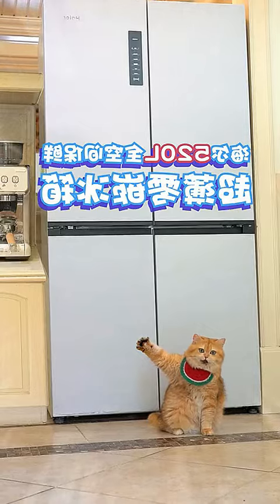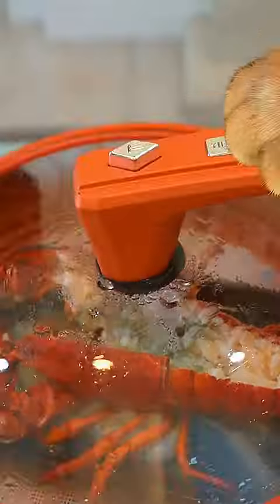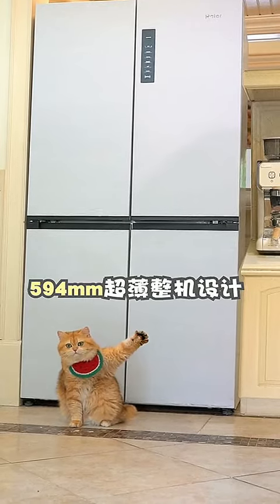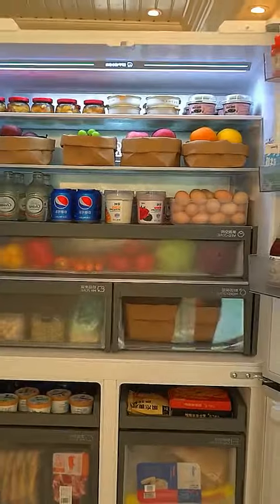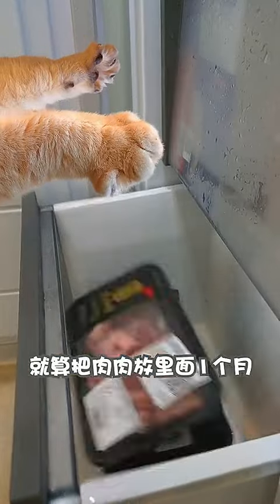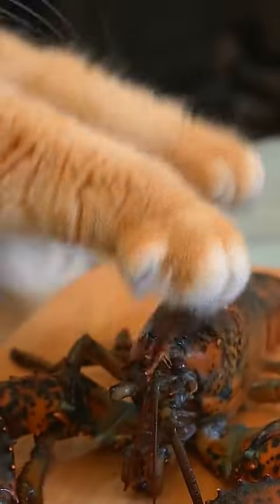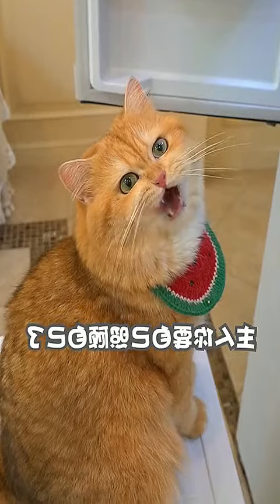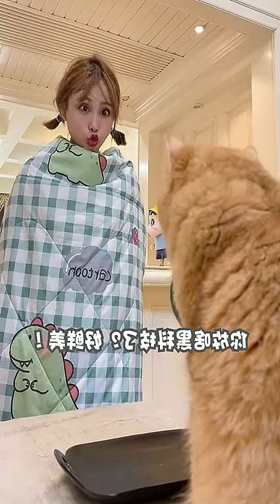Become an Expert Cat Parent - Unveiling the Secrets of Caring for Your Feline Friend!...